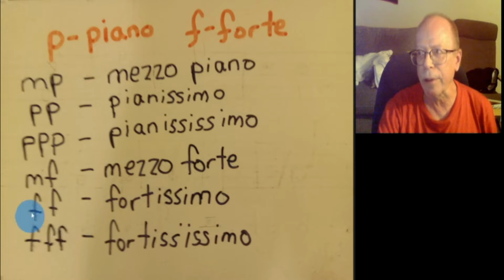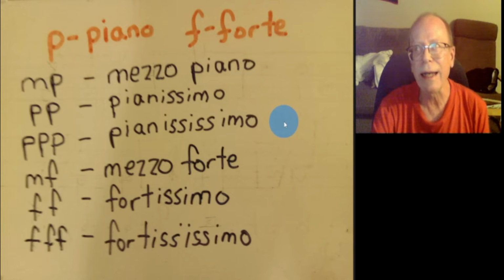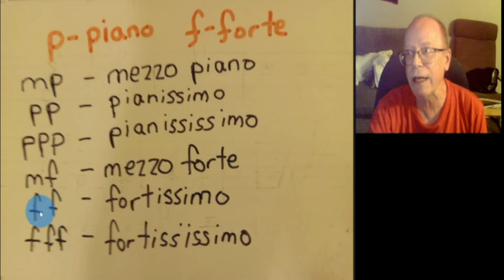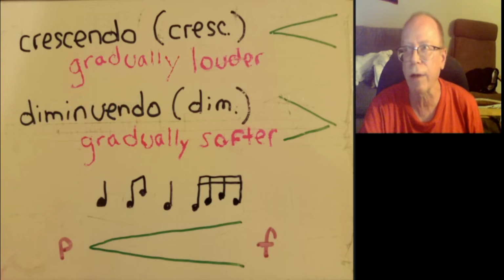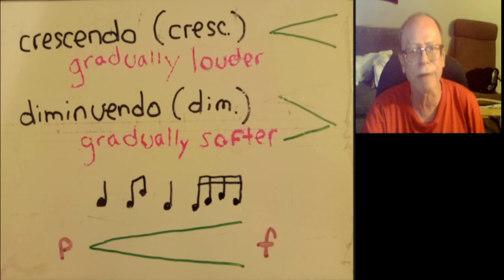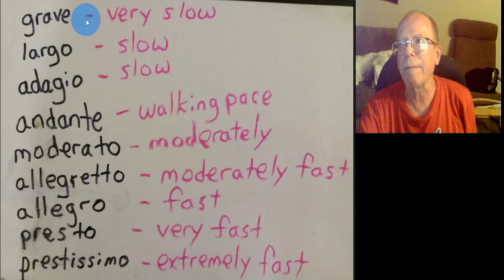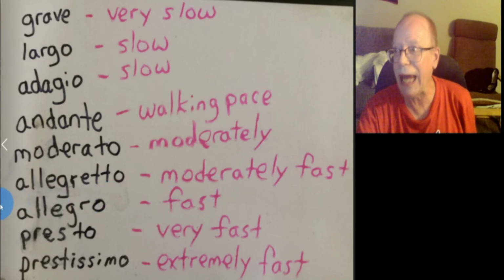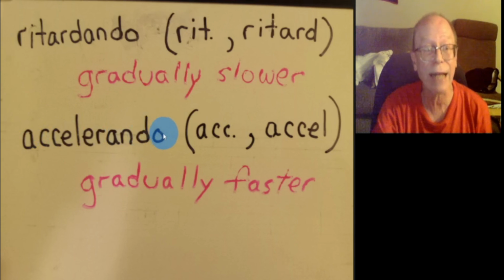Theory Lesson 5 - Tempo and Volume Markings in Musical Notation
Theory Lesson Five introduces how Tempo and Volumes are notated in sheet music, generally in the Italian language.

I made a mistake in saying that the Pianoforte ( The piano ) came before the harpsichord.  It was certainly the other way around!